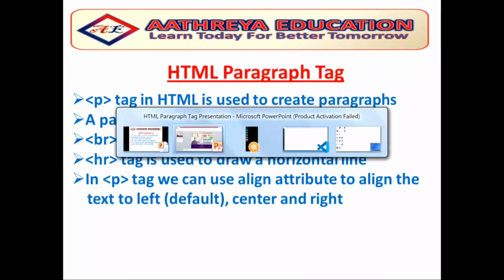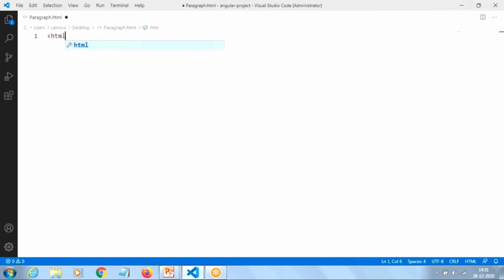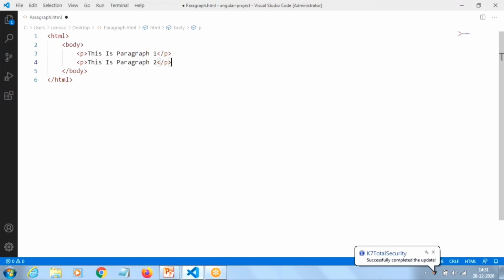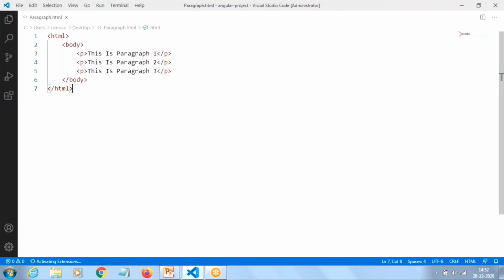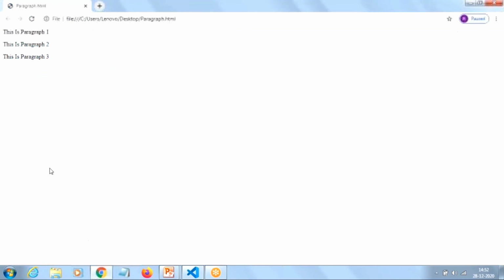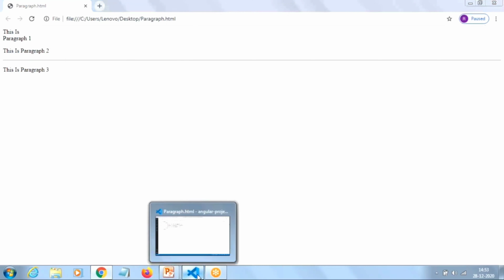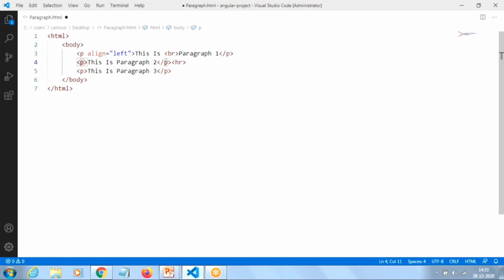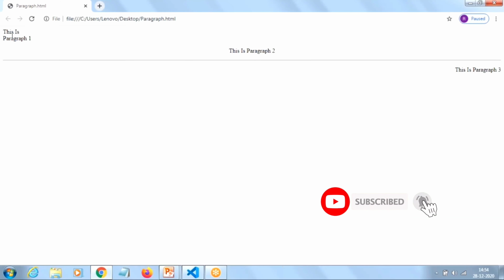HTML Paragraph Tag #5 | HTML Tutorial | Aathreya Education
P tag is used to create paragraphs
Paragraph always starts with a new line